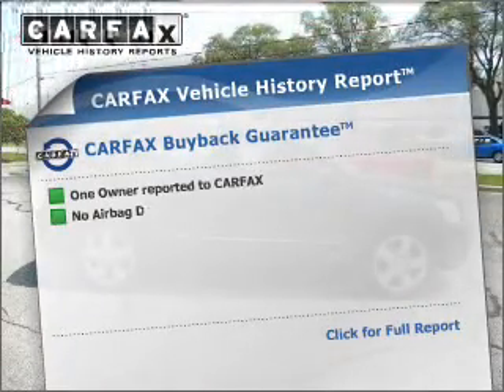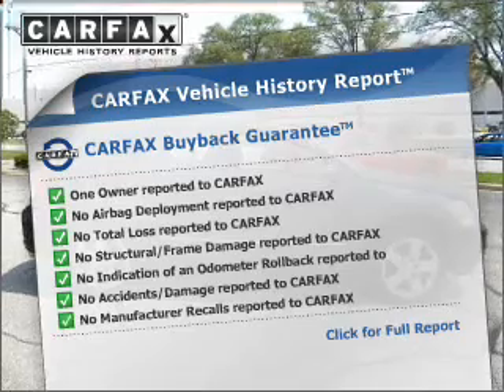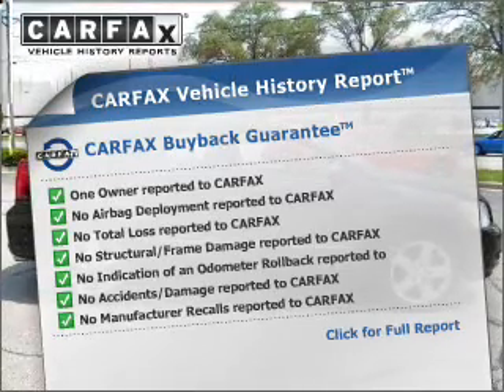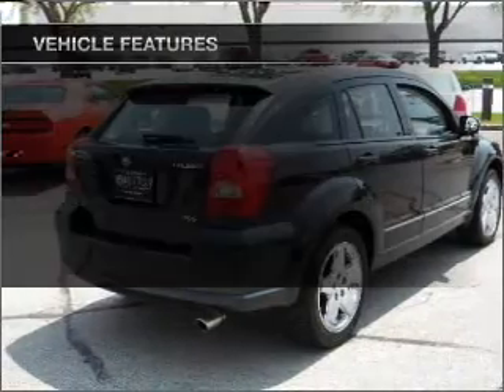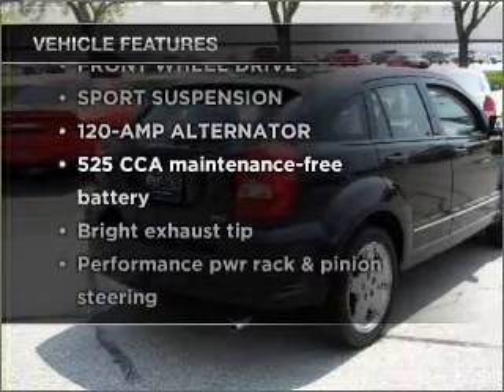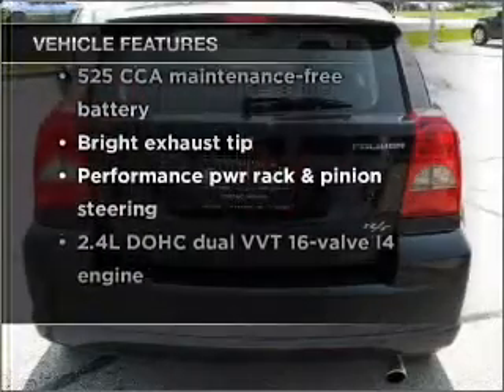2009 Dodge Caliber - Kokomo IN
Year: 2009
Make: Dodge
Model: Caliber
Trim: R/T Sport Wagon 4D
Engine: 4 cylinder 2.4 Liter
Transmission:
Color: Black
Mileage: 69706
Address:
1400 East Boulevard